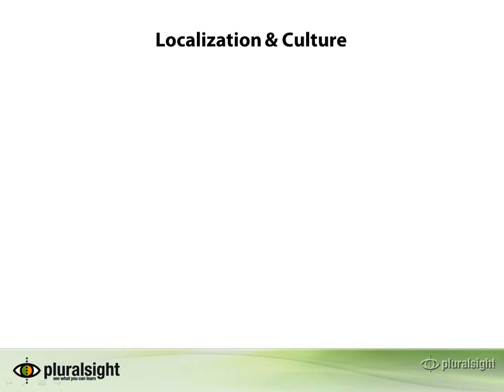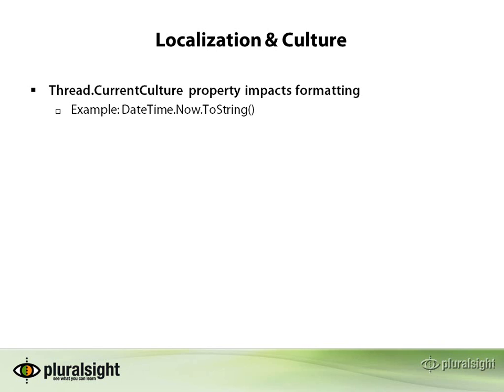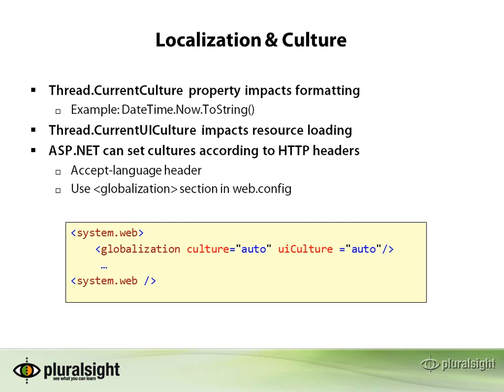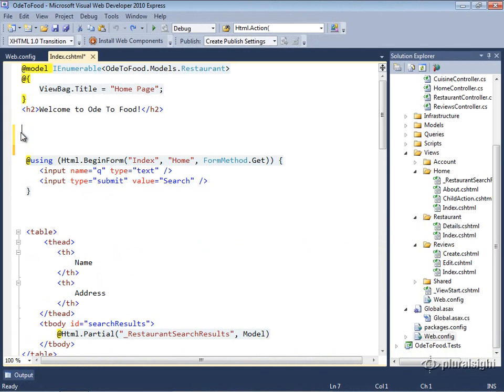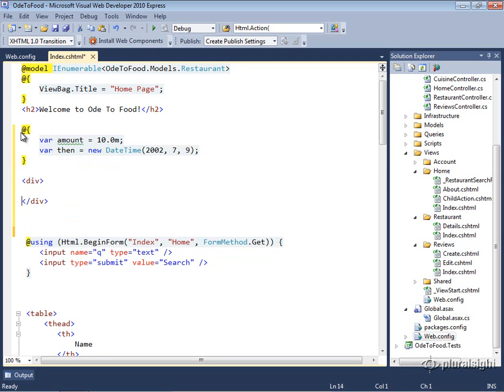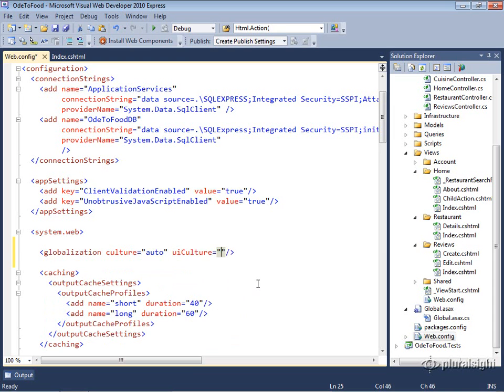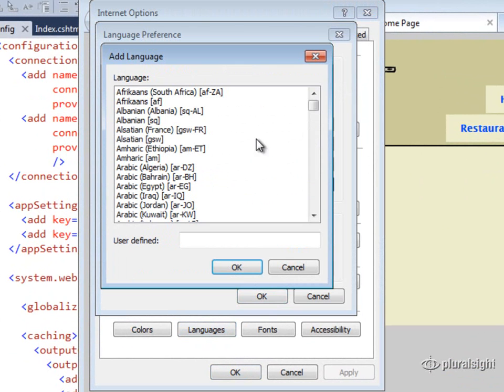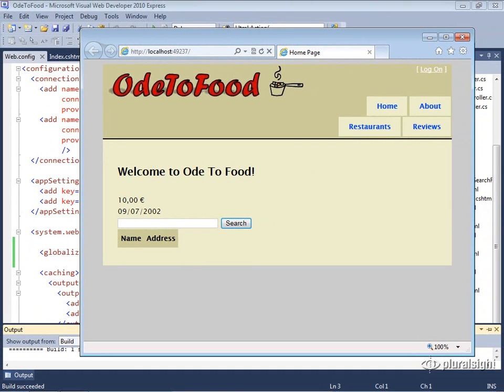Infrastructure 4] Globalization